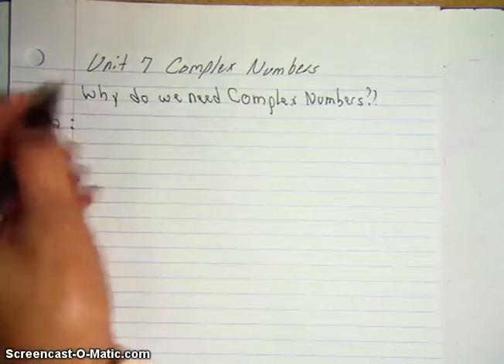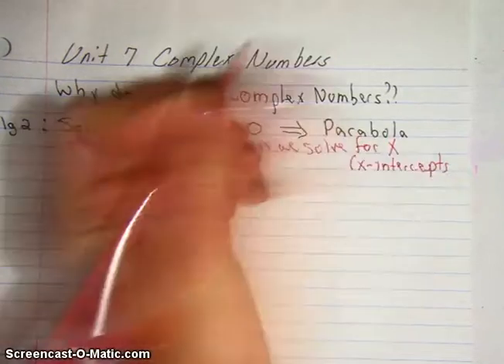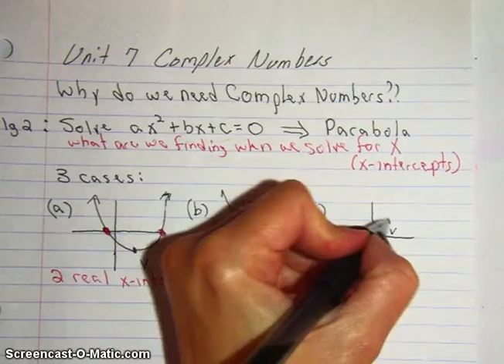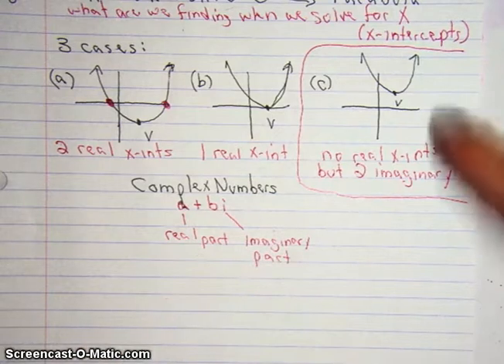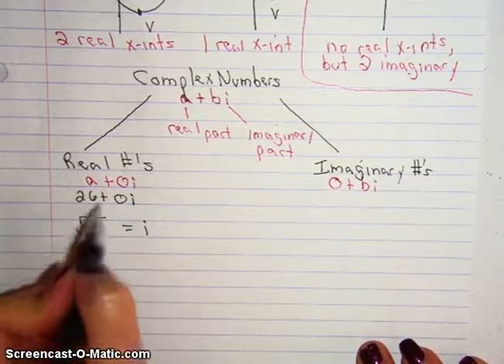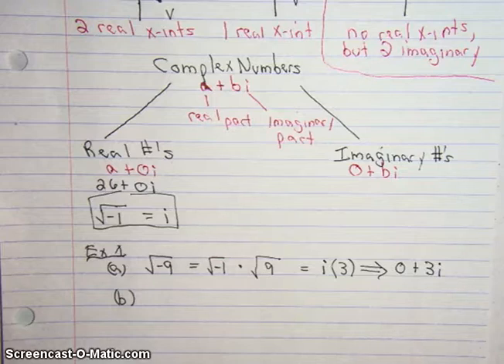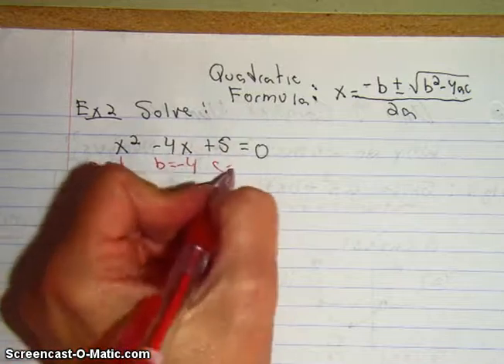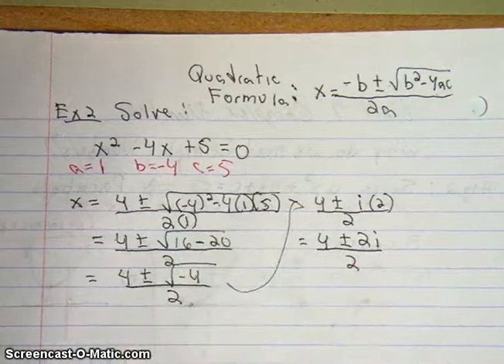May 19 Intro to Complex Numbers